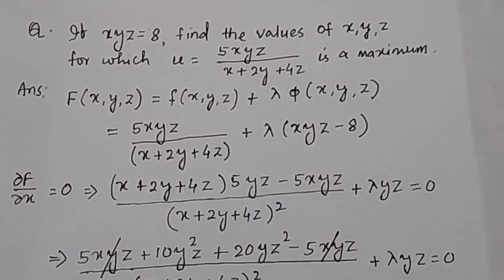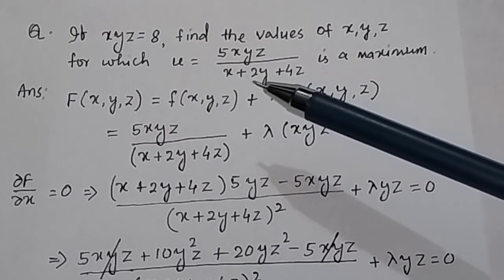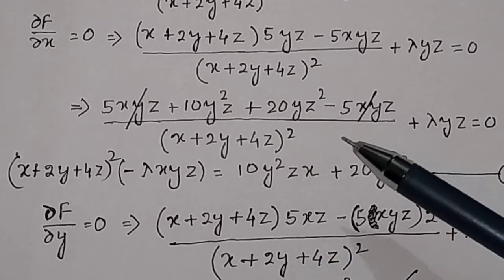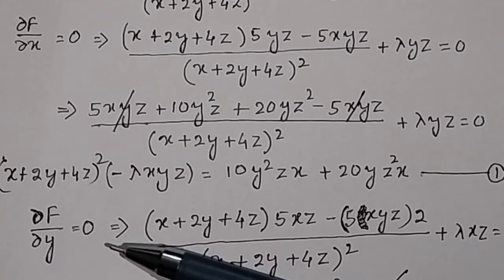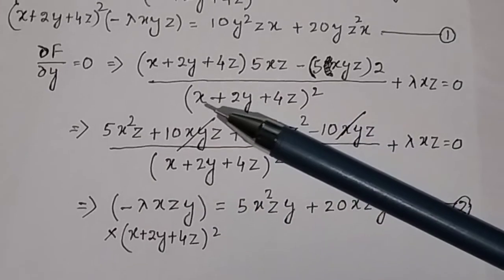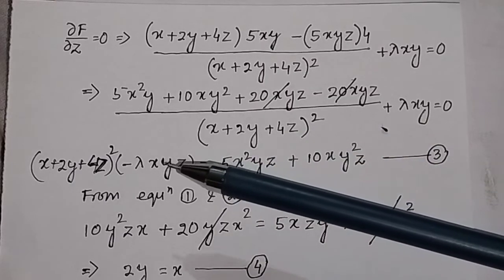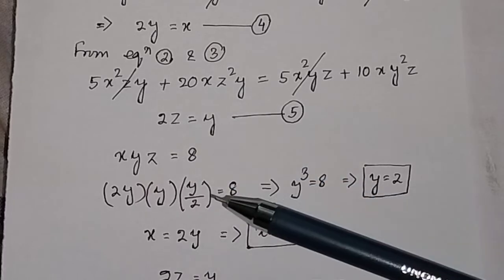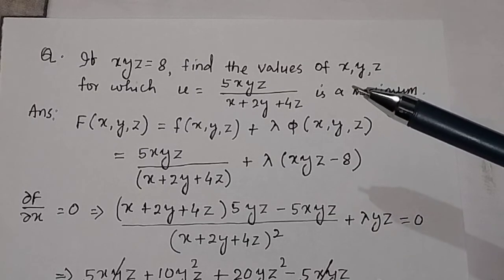If xyz=8 find the values of x,y,z for which u=5xyz/(x+2y+4z) is a minimum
If xyz=8 find the values of x,y,z for which u=5xyz/(x+2y+4z) is a minimum@PTE
constrained optimization
Lagrange Multiplier method
Lagrange's optimization